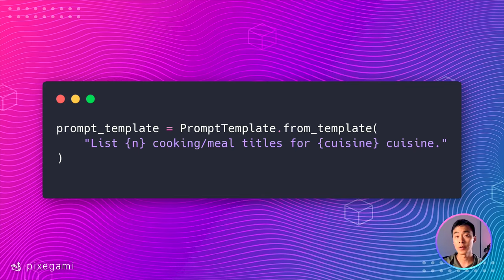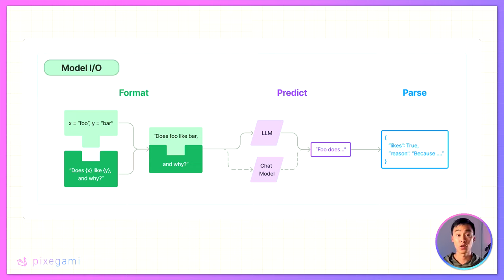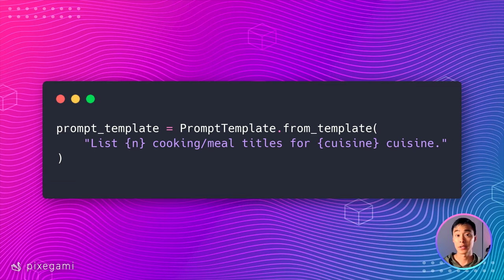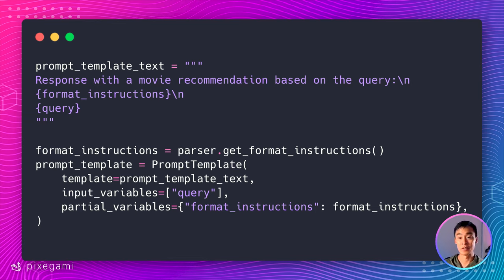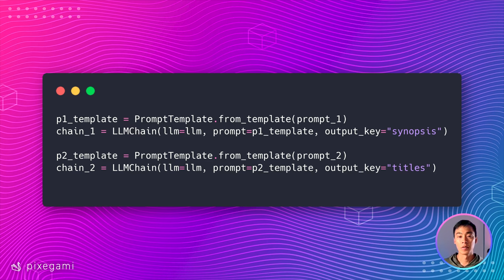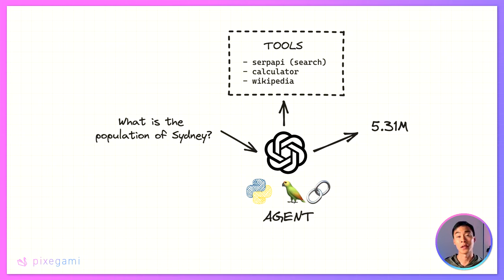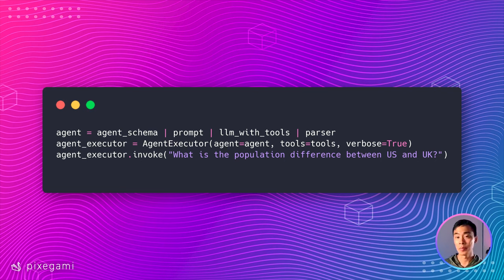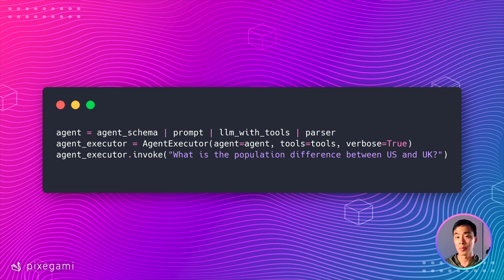Langchain: The BEST Library For Building AI Apps In Python?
Learn to build LLM applications using Langchain (an AI toolkit for Python and JS).

📚 Chapters
00:00 Introduction to Langchain
00:52 Setting Up Langchain and OpenAI
02:36 Generate Predictions
03:40 Getting Structured Output
05:52 Sequential Chains
07:03 Building an AI Agent
10:32 Other Langchain Features